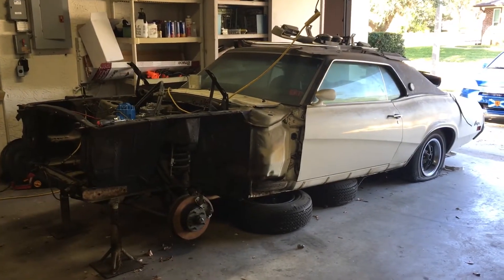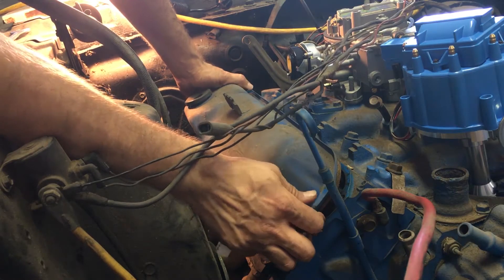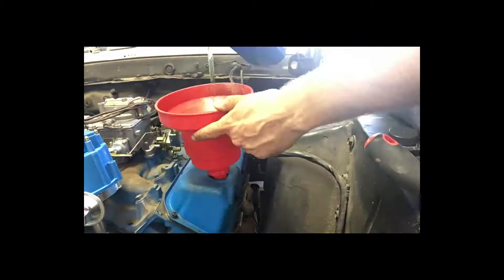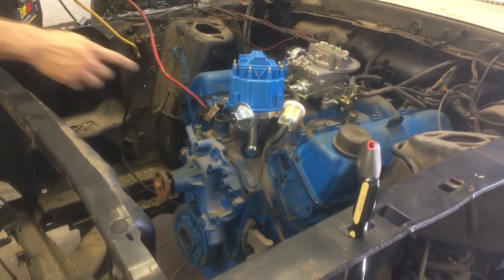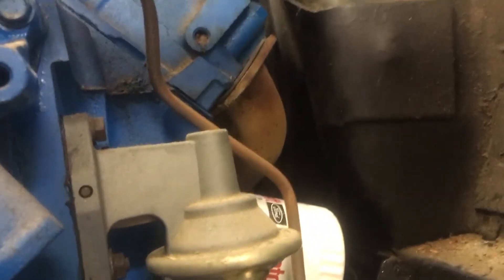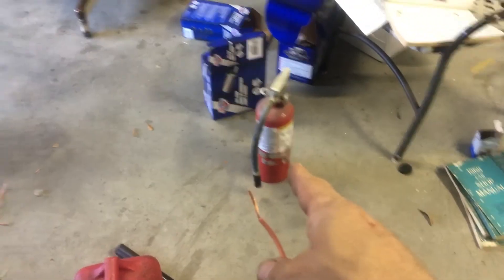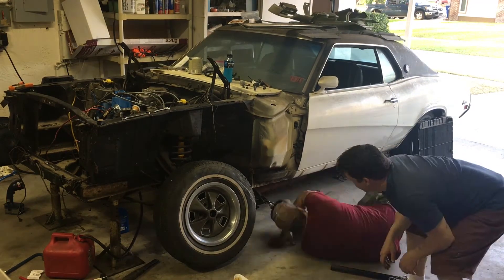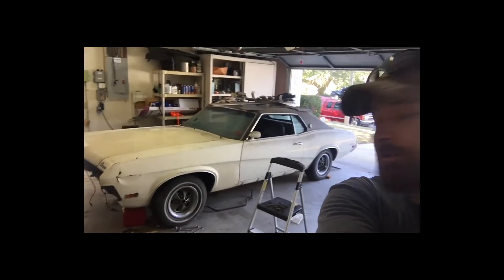Motogami - Episode: 005 - Cougar Rescue - Part 1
While on vacation, we find ourselves wrenching on a 1979 Cougar XR7 that hasn't been started for nearly 40 years.